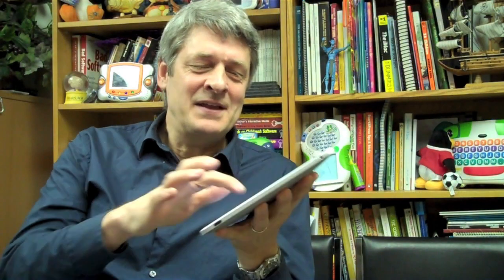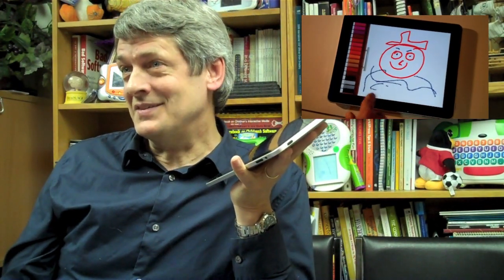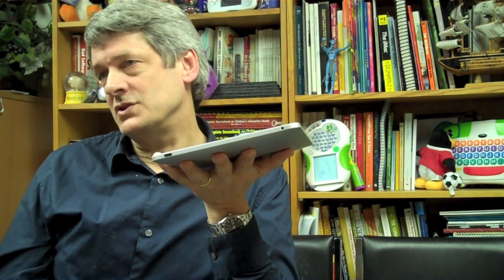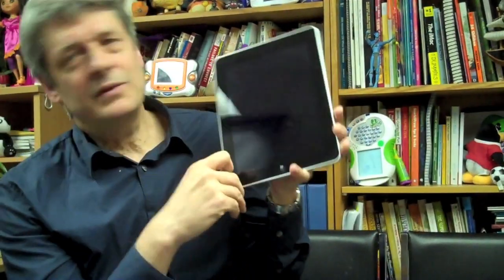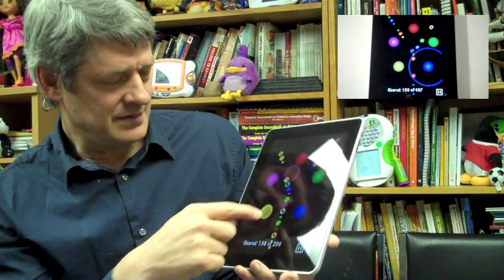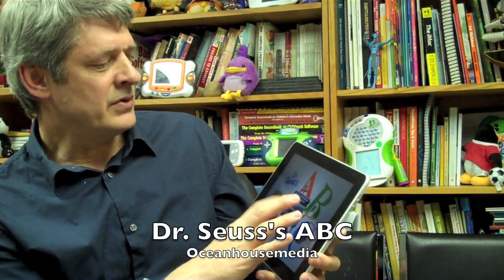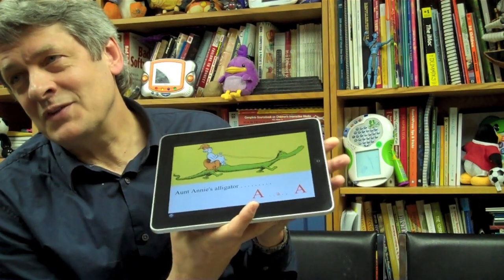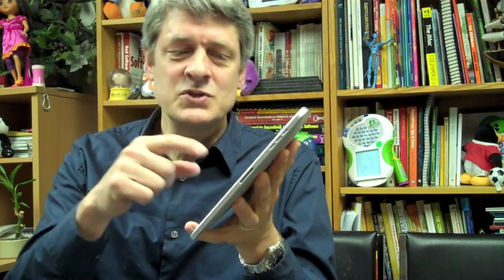The iPad for Younger Children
I chat with Warren Buckleitner, editor of Children's Software Review, about the implications of the iPad on young learners.